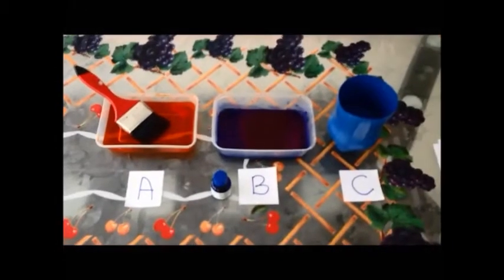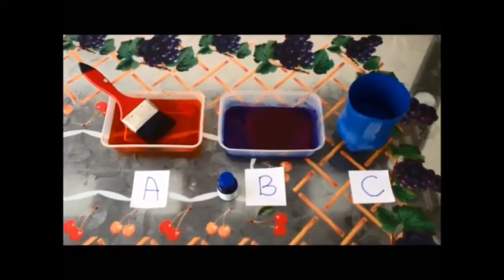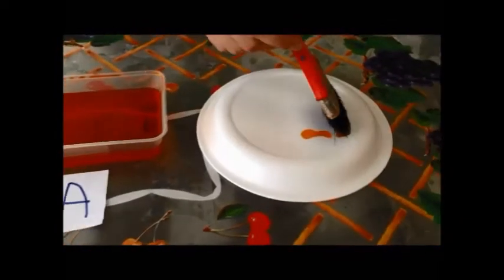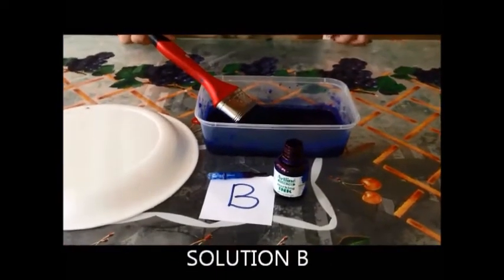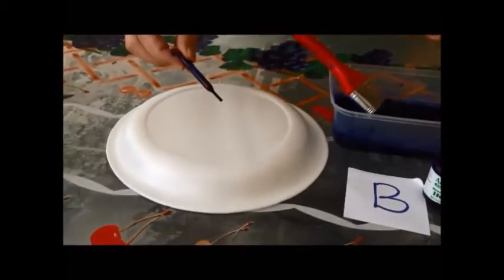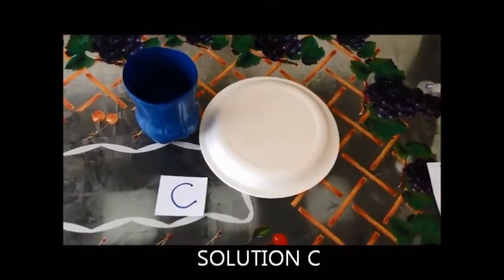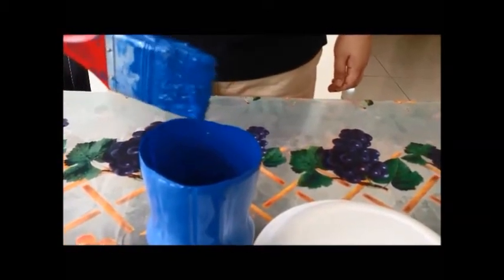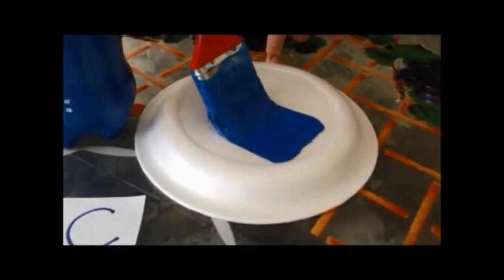Contact Angle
Surface Tension is the work per unit area to reshape the liquid that happens at the interface between two phases.  It is the most important concept of all when describing the behavior of systems containing interfaces. In order to prove that surface tension helps coatings, other terms such as contact angle, wetting and spreading must be taken into account for carrying out the phenomena.

Under this circumstance, contact angle is the key in getting us to know the reason behind this question. It is the angle between the solid surface and the tangent to the liquid surface at the angle of contact. If the contact angle is greater than 90o , the liquid tends to bead up and water is used as an example. Water has this property as the cohesive forces of water molecules is much higher than the adhesive forces between the water and surface molecules, resulting in water to be a high surface tension liquid. High surface tension liquids have more difficulty wetting the surface of solids. A contact angle of 0o indicates a liquid will completely cover a surface. It is shown that the ink has a contact angle at 0o , as the adhesive force dominates over the cohesive force of the ink molecule however, due to its great tendency to spread on the surface, the ink does not maintain a desired thickness on the surface. Liquids having contact angle less than 90o tends to wet surfaces, which in this case, the blue paint is used to show this phenomena. When the blue paint is dropped onto the solid surface, it spreads much easily than water but not as easy as the ink however unlike the ink, paint has the ability to maintain a desired thickness while spreading on the surface.

Among the three liquids, blue paint is chosen to be the most suitable ones for coatings as compared to other two liquids, which help to strengthen the protection of the surface.  Hence, lower contact angle promote better wetting and spreading however the contact angle should not be too low as the liquid tends to completely cover the surface while not maintaining a desired thickness. Surface tension is the foundation measure of how a solid surface and liquid will interact. There are many variables at play in good coatings; contact angle is one of many. The application of this theory helps us to decide what kind of coatings to be used in submarine, food packaging industries and paints that can help in preventing corrosion for different climatic conditions.